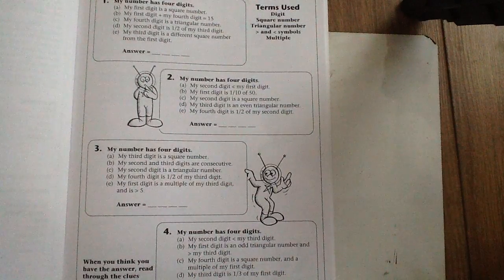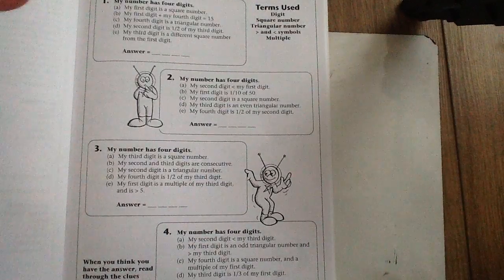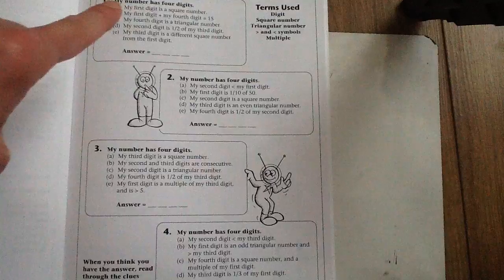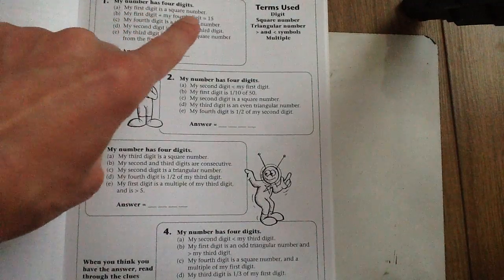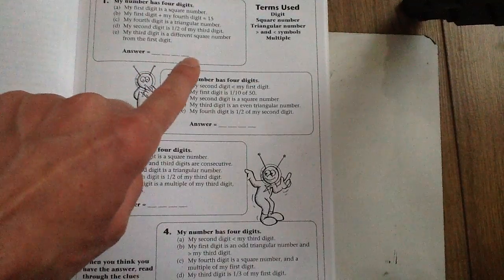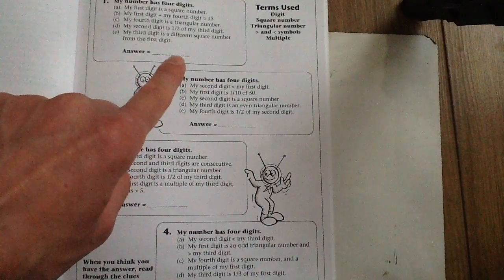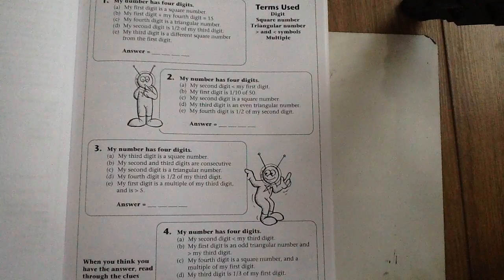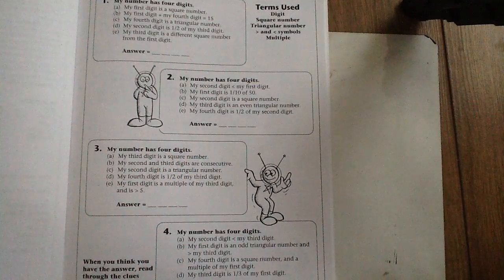Year 5 and 6 Maths Challenge 29.6.20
Here is this week's challenge.
There is a video introducing the challenge on the school’s YouTube Channel – Wise Owl World.
The solution to the challenge will be posted on Friday at lunchtime on the school’s YouTube Channel.